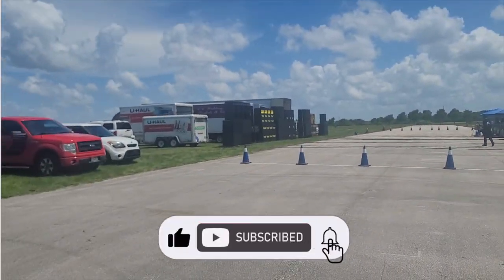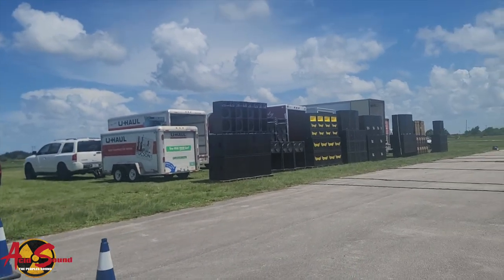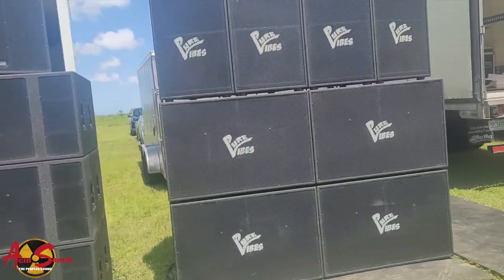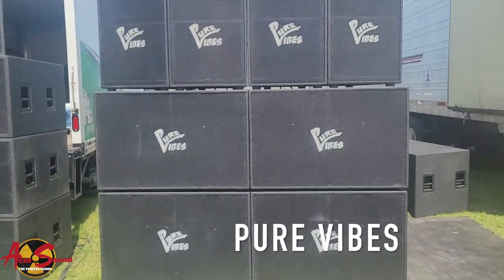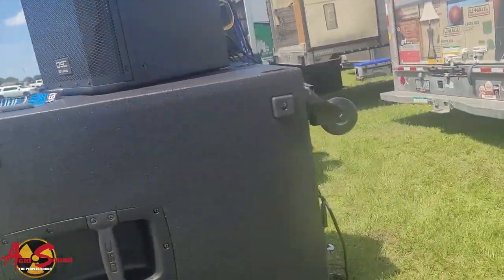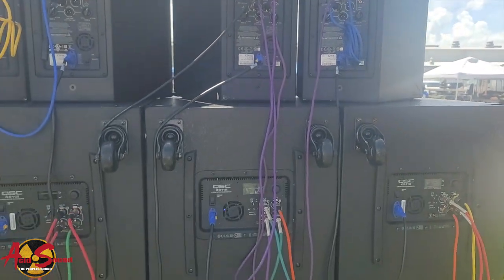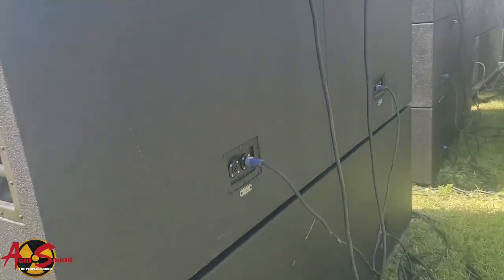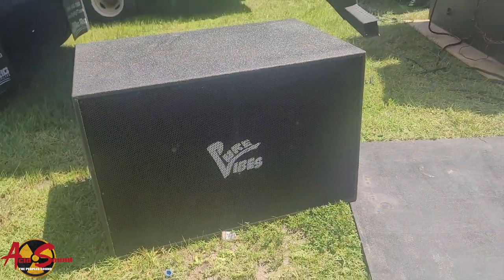9 SOUNDS STRING UP FOR SOUND SYSTEM FESTIVAL PT. 2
772 SOUND SYSTEM FESTIVAL IN FLORIDA